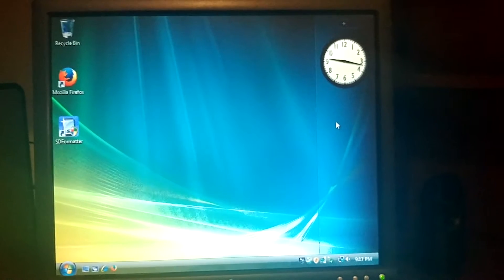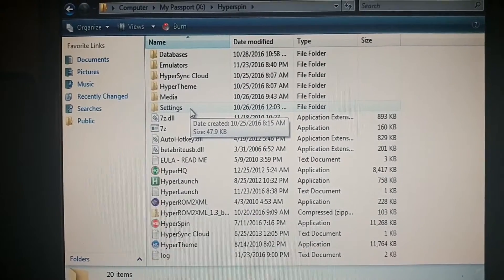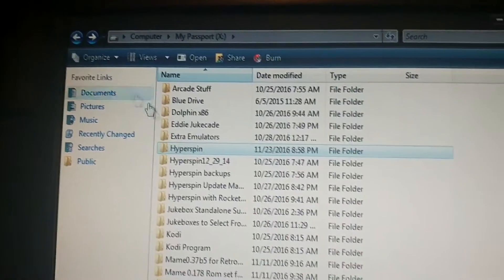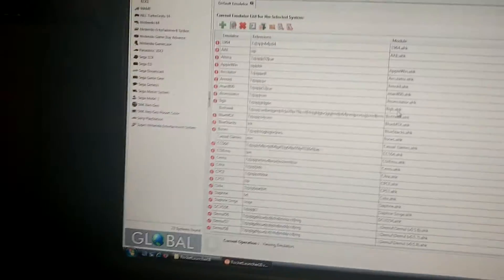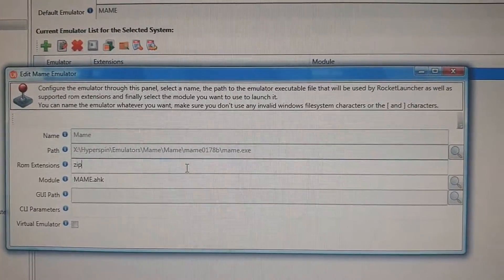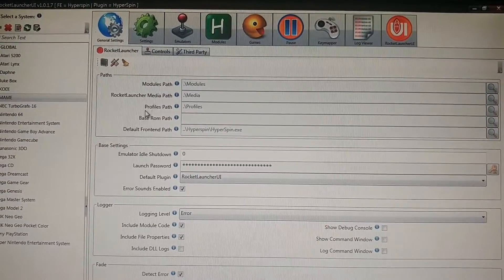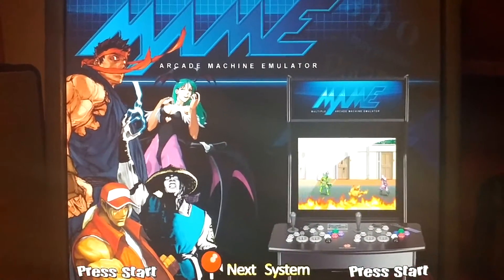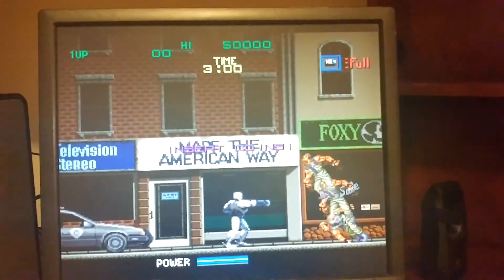How to setup Mame on Hyperspin 1.4 with Rocketlauncher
Hyperspin and Retropie FB Group